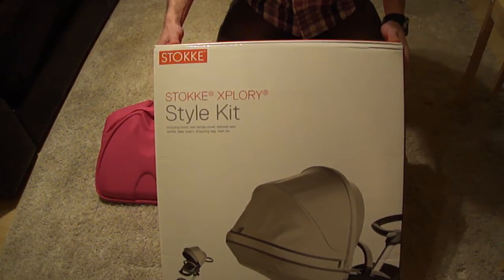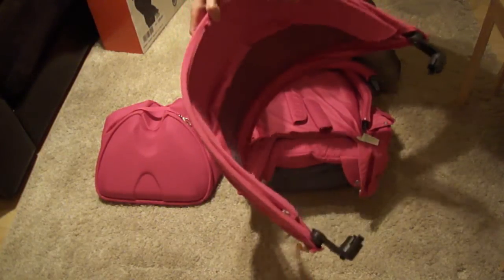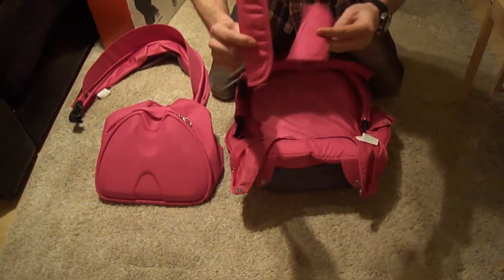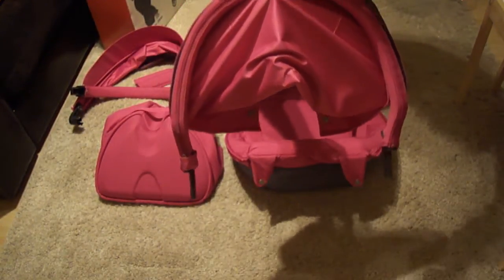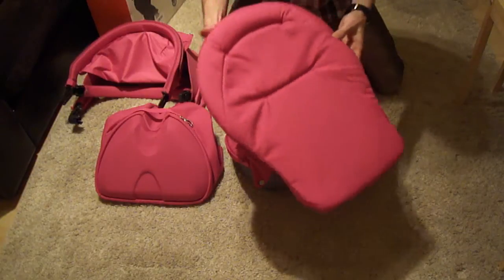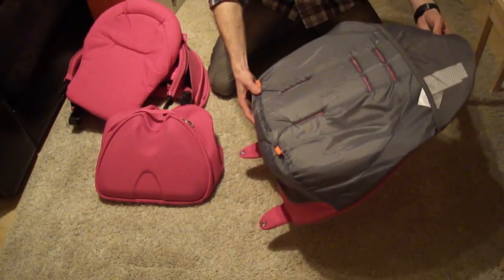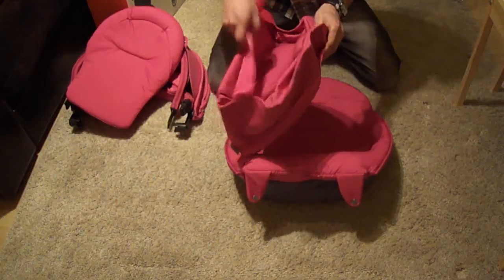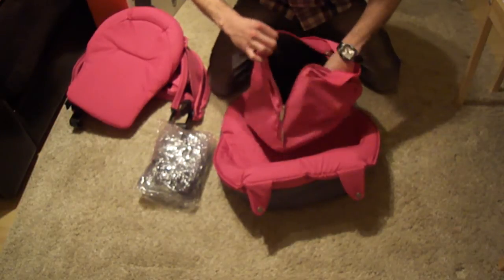Unboxing of the Stokke Xplory Evo V3 Style kit, what you get in the textiles kit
What comes in the Stokke Xplory style kit

Stokke Xplory V3 textiles can be brought separately

Please note there is also a mosquito net as well as the rain cover in each kit